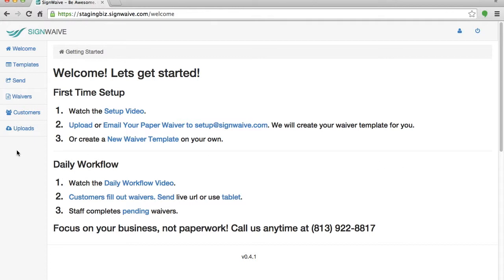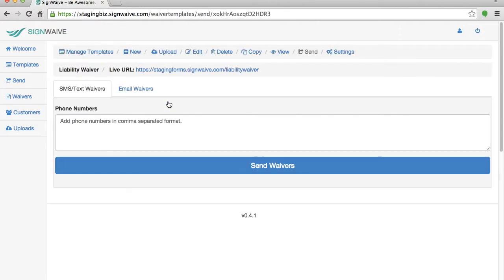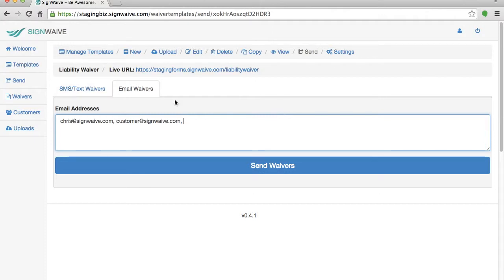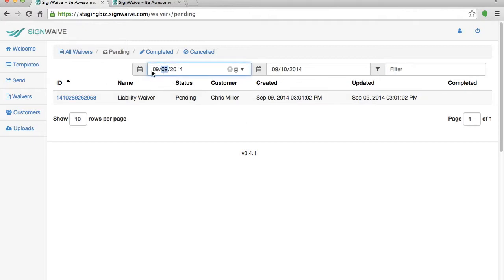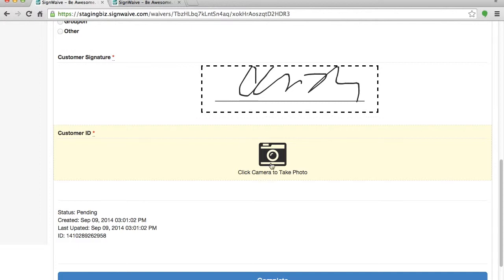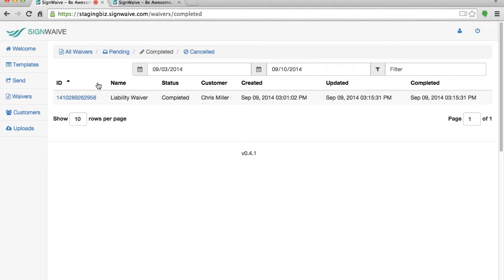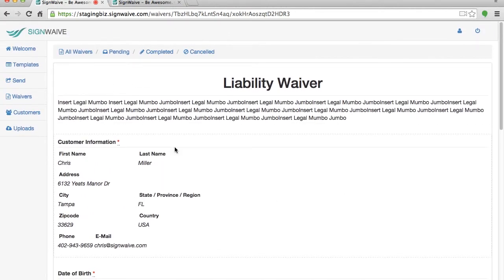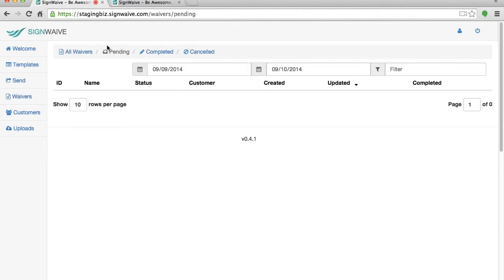SignWaive Daily Workflow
Daily Workflow with SignWaive